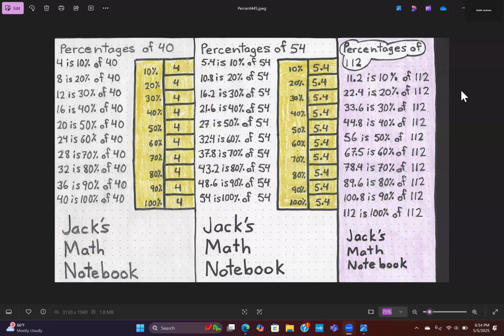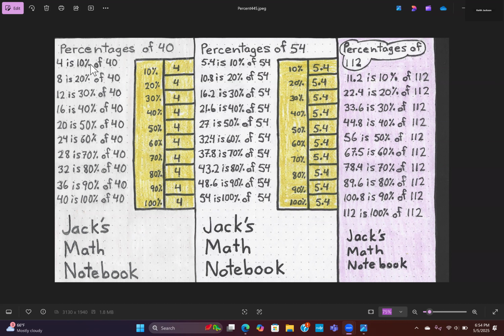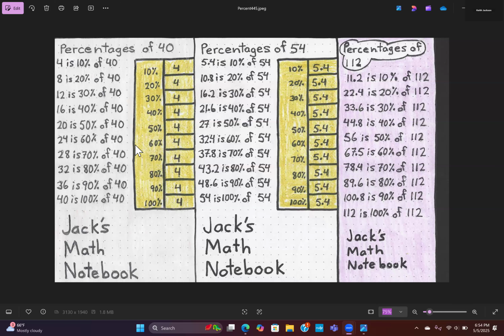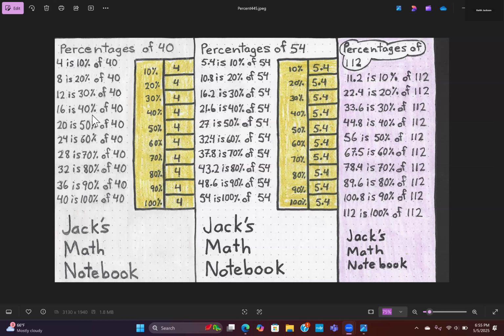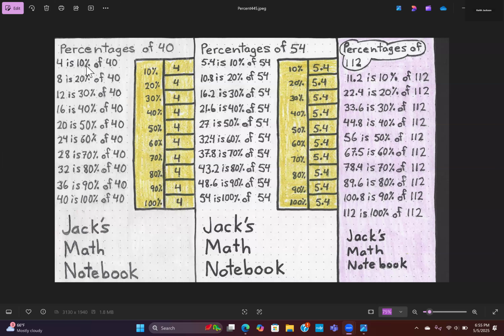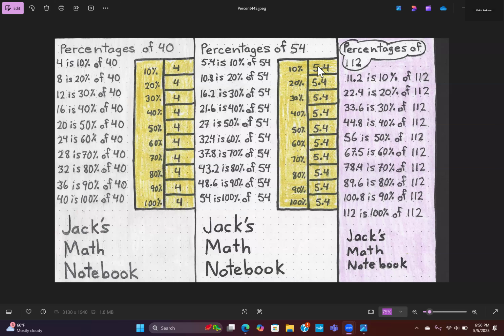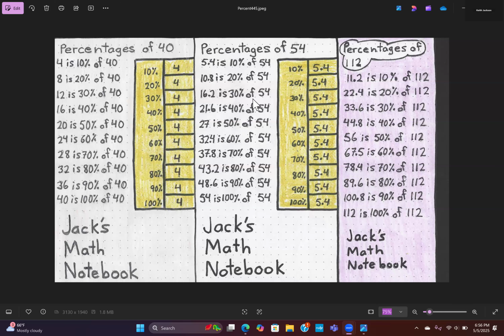A Quick Understanding of Percentages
Students will gain a quick understanding of percentages.